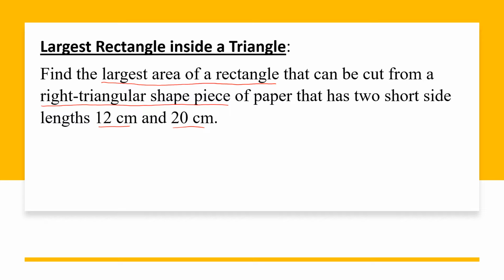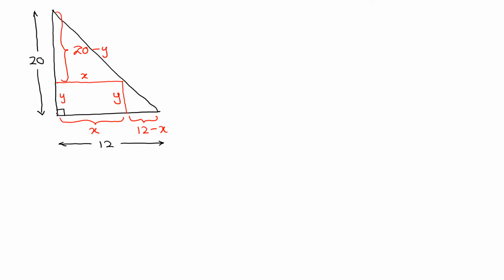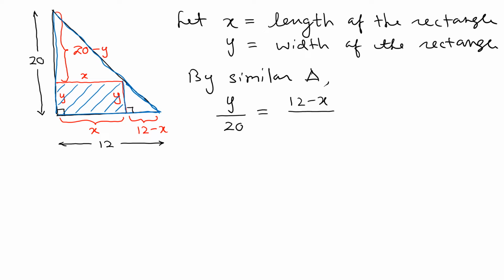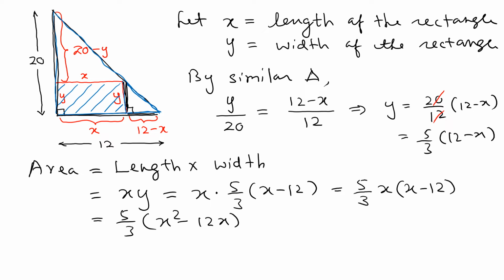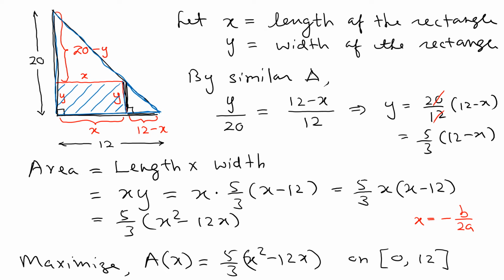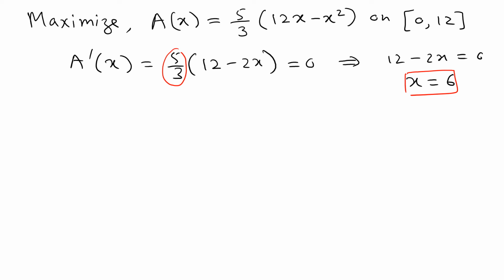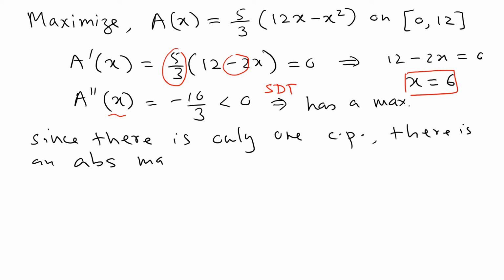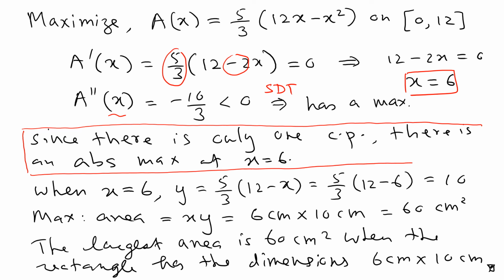Optimization Problem | Maximum Area - Triangle Problem 1 | Calculus 1 | Problem 6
In this video we solve a maximum area problem using a calculus approach when the sides of a triangle is given.

Practice problems set 1 (main) (appear soon)
Practice problems set 2 (applied) (appear soon)